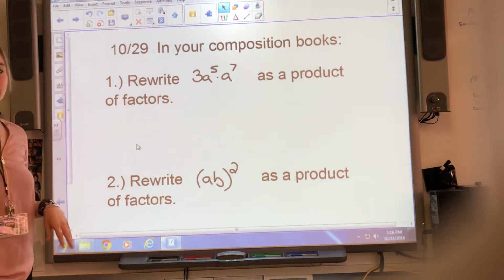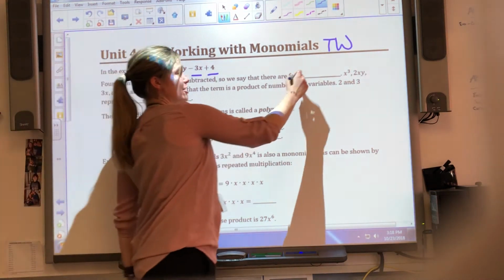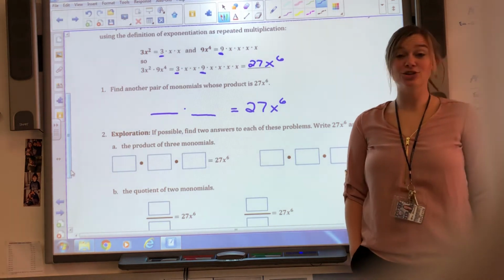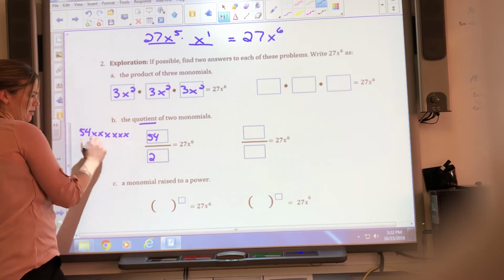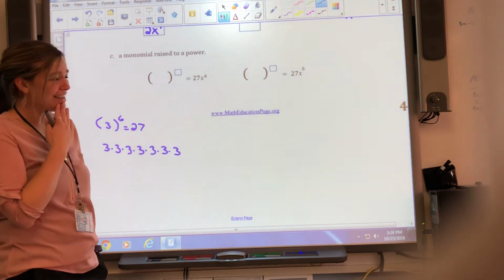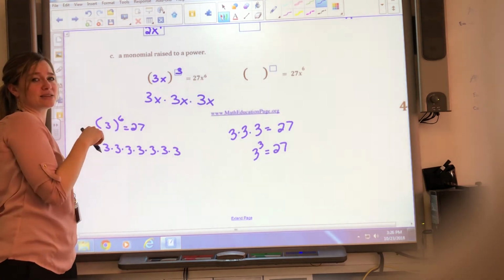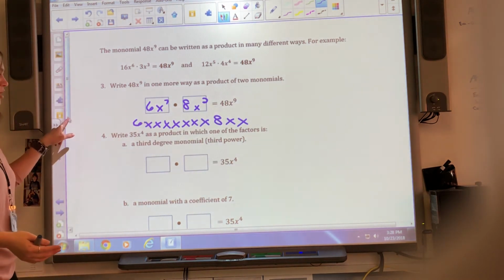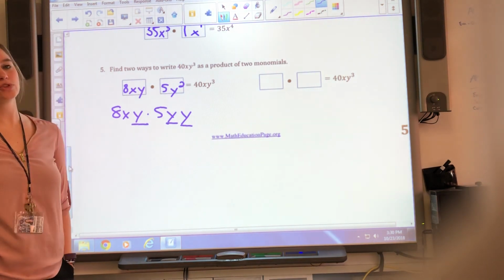Mrs. DeWald’s Algebra 4.2 TW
DeWald Algebra 1 Section 4.2 Teamwork